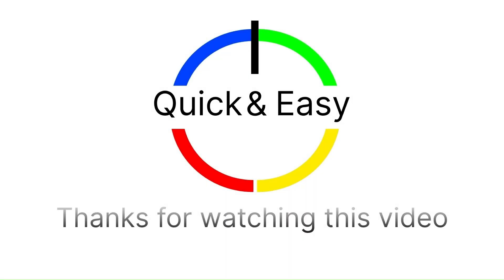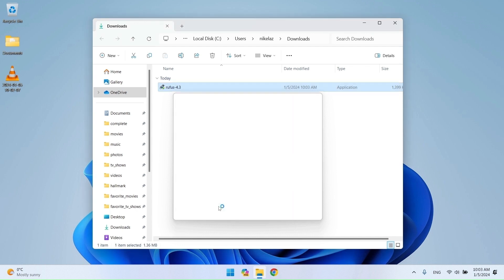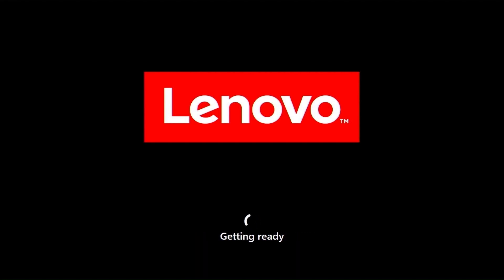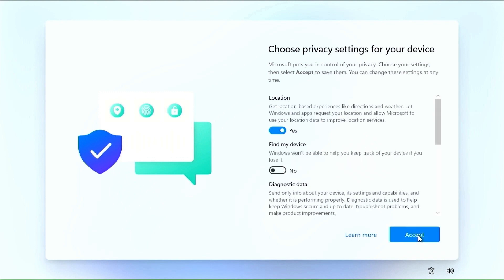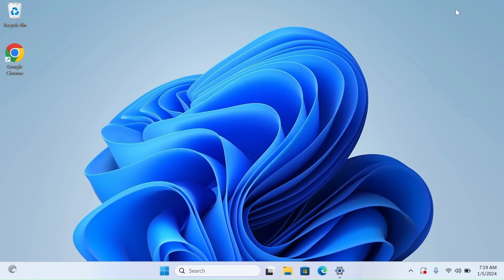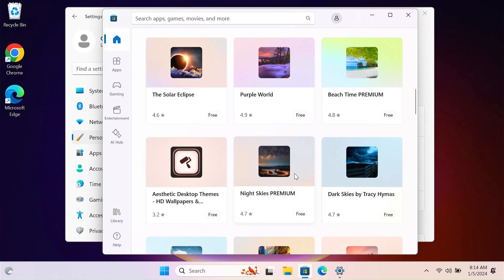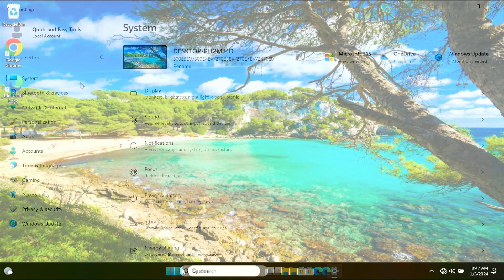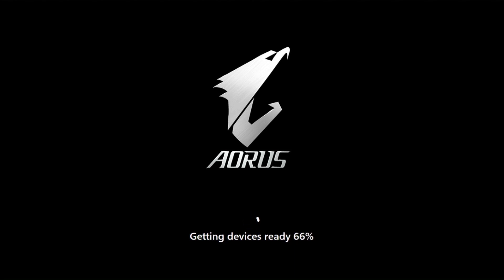How To Run Portable Windows 11: The Best Way With Tiny11 23H2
Tiny 11 is a modified version of Windows 11 that is designed to take up as little storage space as possible. It is created by a third-party developer named NTDEV, who uses a tool called OSDBuilder to remove some of the components and features of Windows 11 that are not essential for basic computing tasks.
Some of the advantages of Tiny 11 are:
It can run on low-end or old computers that do not meet the official requirements for Windows 11.
It can be installed on unsupported devices, such as those without TPM 2.0 or Secure Boot. It can be upgraded from Windows 10 without losing any data or settings.

Some of the disadvantages of Tiny 11 are:
It is not activated and requires a genuine Windows 11 key to use all the features.
It is not supported or recognized by Microsoft, and it may not receive any security.

What is Live USB?
A live USB is a USB drive that contains an operating system that can be booted directly from the drive without affecting the host computer. You can use a live USB for various purposes, such as:

Trying out a different operating system without installing it on your hard drive.
Troubleshooting or repairing a computer that cannot boot normally Testing the compatibility and performance of your hardware with a different operating system.
Performing security audits or penetration testing using specialized tools.
Carrying your personal data and settings with you across different computers.
Creating a backup or recovery system in case of emergencies.

There are many Linux distributions that can be used as live USBs, such as Puppy Linux, Kali Linux, Porteus Linux, MX Linux, and Parrot OS 12.You can also create a live USB with Windows 10 or Windows 11 using tools like WinToUSB. To create a live USB, you need a tool that can write the ISO file of the operating system to the USB drive, such as Rufus, UNetbootin, or Fedora Live USB Creator.

Timeline:
00:00 Introduction
00:04 How to download Tiny 11 23H2
01:10 How to download Rufus
02:00 How to create a Tiny 11 live USB
03:14 End of creating Tiny 11 live USB
03:18 Restart the computer
03:23 Choosing to boot from Tiny 11 live USB
03:55 Booting Tiny 11 live USB for the first time
05:01 Finishing the Windows setting / Setup Local User Account
06:50 Test Tiny 11 live on Lenovo ThinkPad
11:30 Test Tiny 11 live on a Samsung old laptop
14:03 Test Tiny 11 live on an AMD Ryzen system